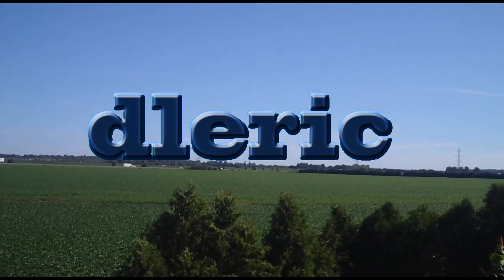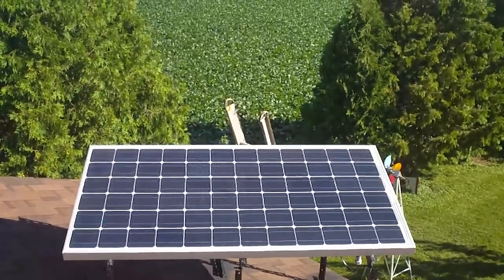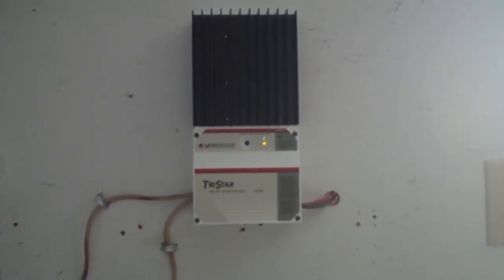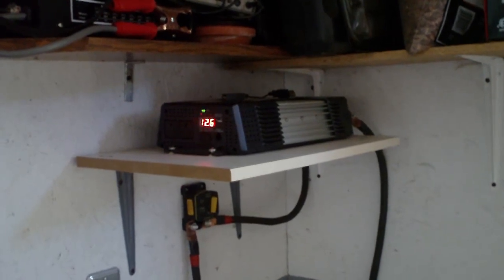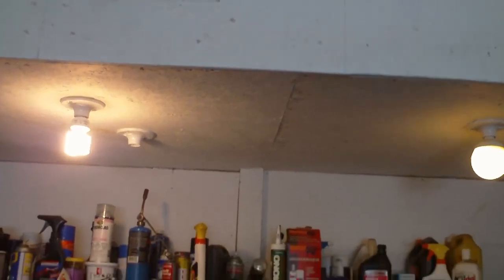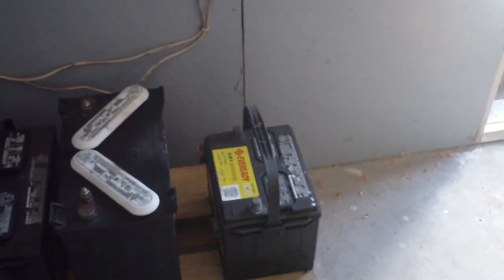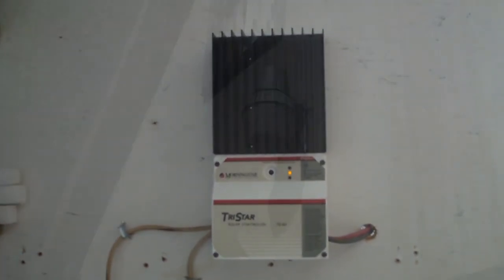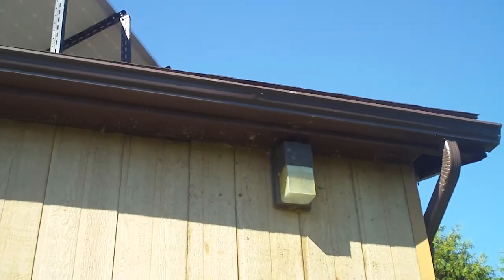My DIY Home Solar System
190 Watt DIY Home Solar System. I put this together mainly to run my two yard lights and also to serve as a backup power supply. It consist of a 190 watt 12V solar pannel, Tristar 60 amp charge controller, 1500 watt inverter and 3 deep cycle batteries.